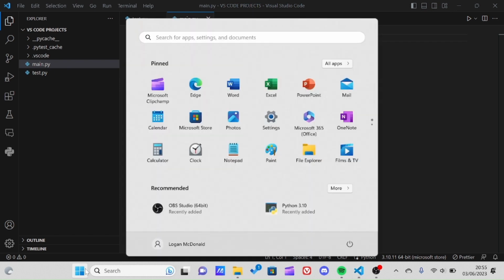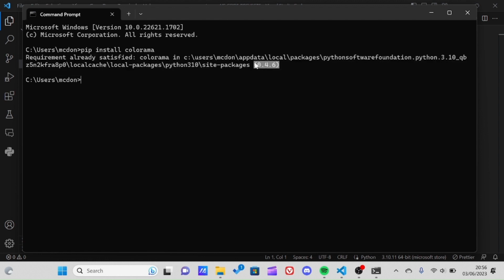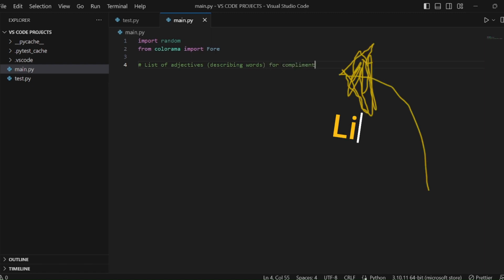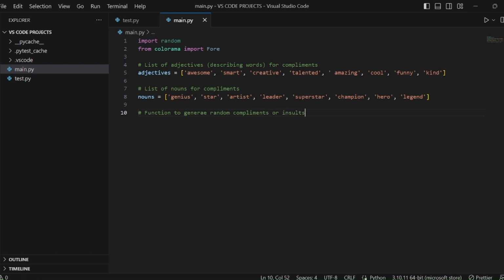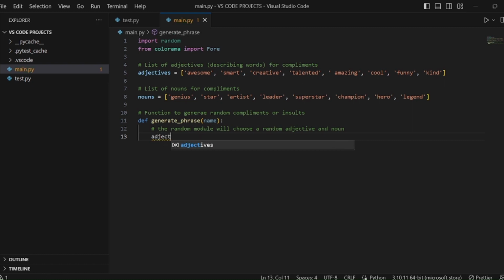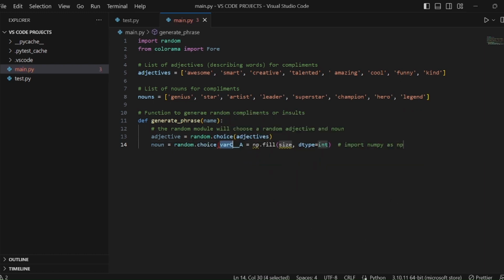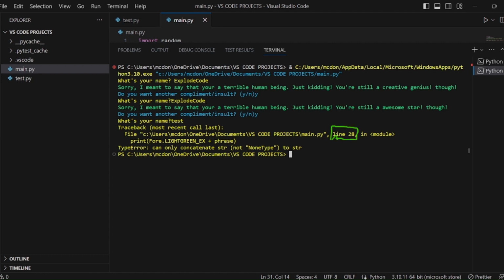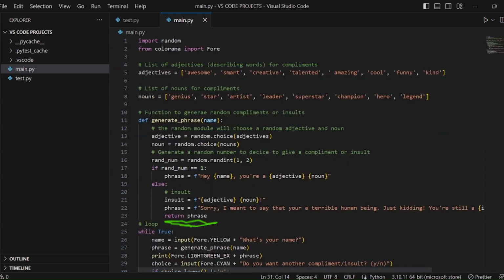How to make a Compliment Generator in Python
Hello everyone, in this video we made a compliment Generator in python, I hope you enjoy!
Time Stamps:
0:00 - Introduction
0:28 - Installing What We Need
1:17 - Let's Code
4:26 - Time to Test...